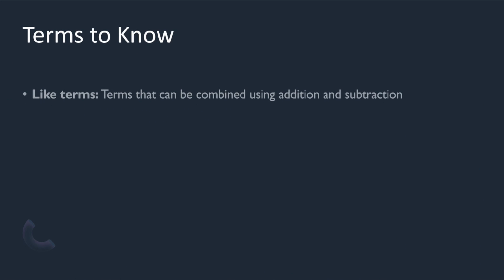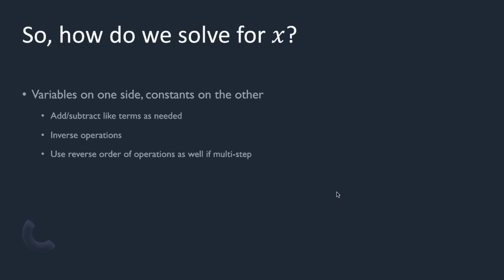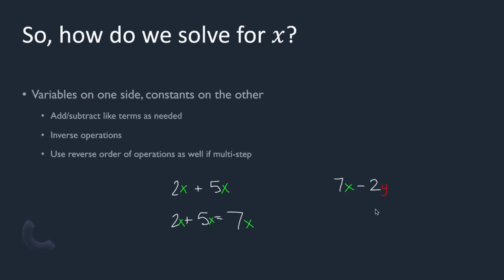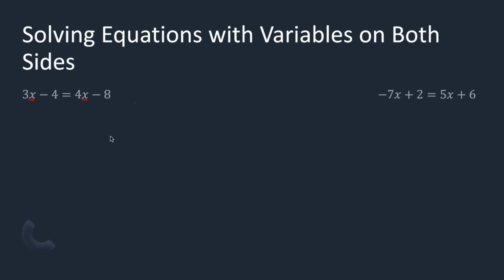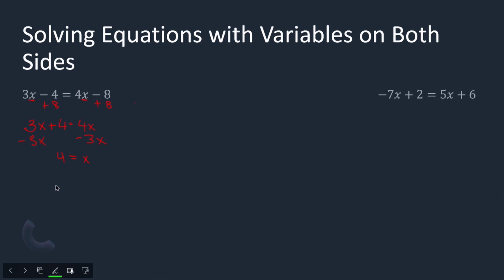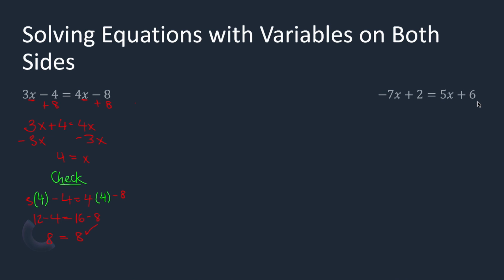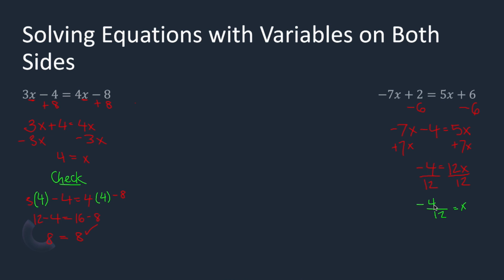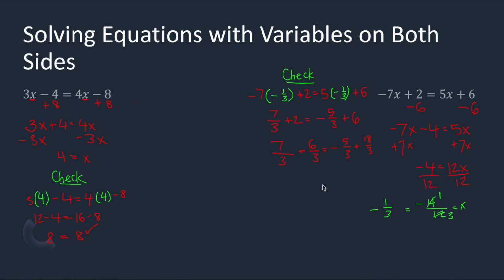Solving Equations When the Variable is on Both Sides in 20 Minutes or Less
Confused about how to solve equations when the variable is on both sides? This video explains how to do this. Recommended for ages 10-16 (grades 6-9). Links to enrichment resources and important parts below.

I will not actually be doing a video on coefficients, terms, and other vocabulary terms as I said at 11:23, but I will include a link down below in the enrichment resources from Khan Academy that, frankly, explains it quite well.

And I'm really sorry about the chapters; I usually add them to every video and this was no exception, but they aren't showing up for some reason :/

Subject: Algebra 1

Enrichment Resources:
(Terms, factors, & coefficients, Khan Academy)
(Why we do the same thing to both sides: variable on both sides, Khan Academy)
(Big Ideas Math Textbooks: You don't need to create an account with this link. Choose the Common Core High School Program, then choose the Algebra 1 Textbook. This lesson is based on Lesson 1.3 in the book.)

Important Parts:
0:00 - Introduction
0:32 - Terms to know
0:58 - Vocab example
2:03 - How to solve for x
2:24 - Vocab in action
5:51 - Step-by-step examples
14:23 - Want more?